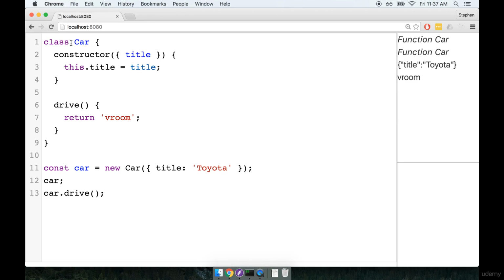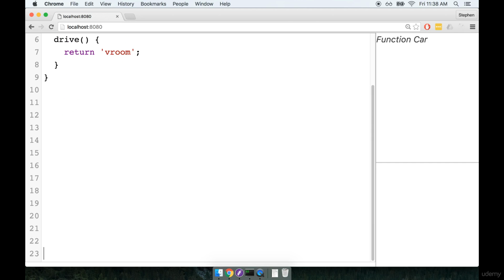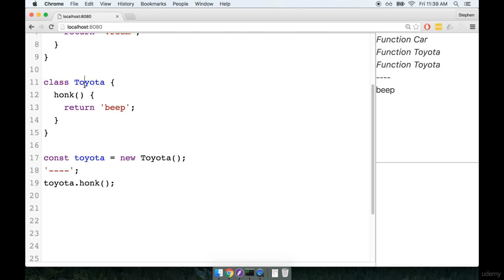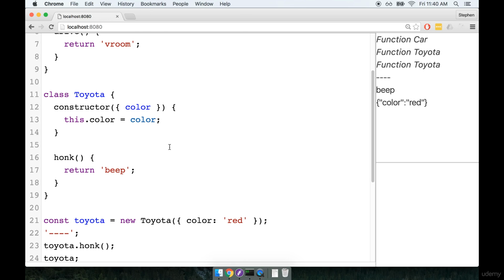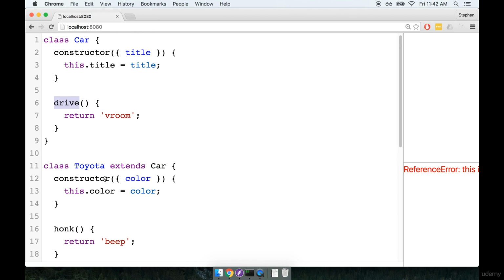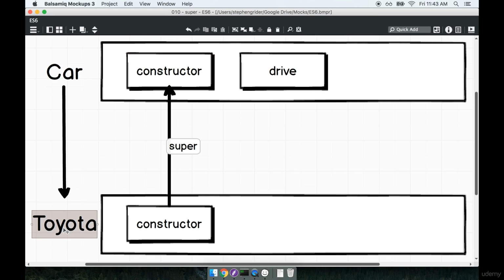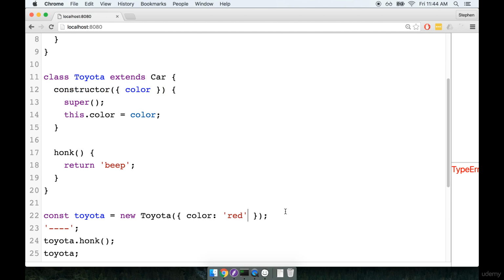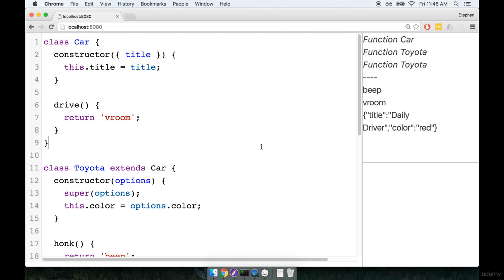047 Extending Behavior of Classes